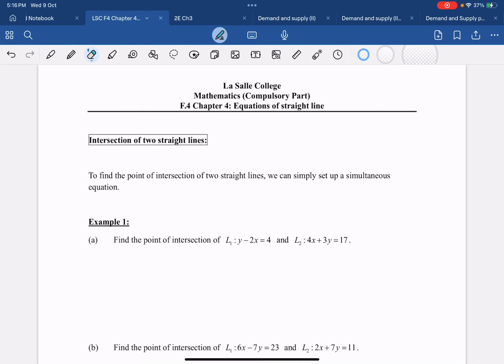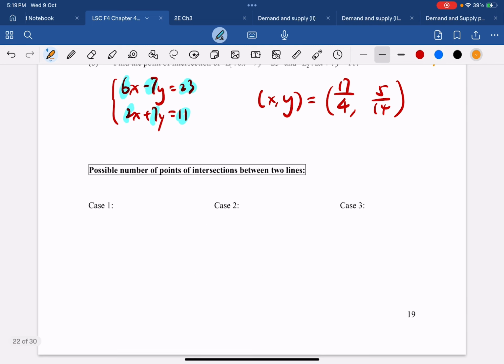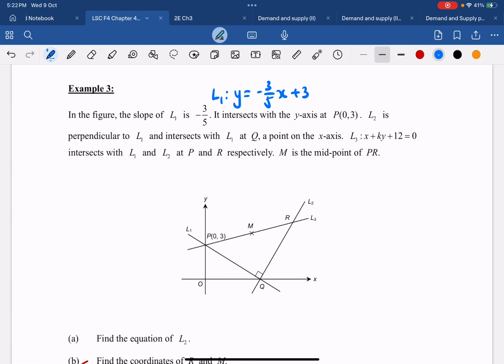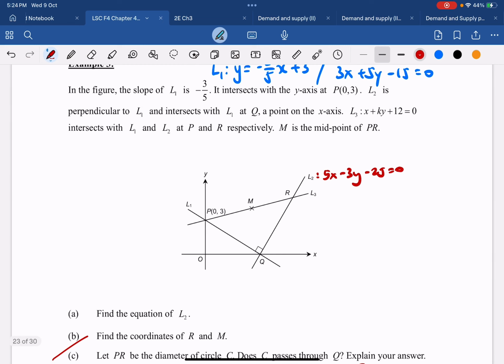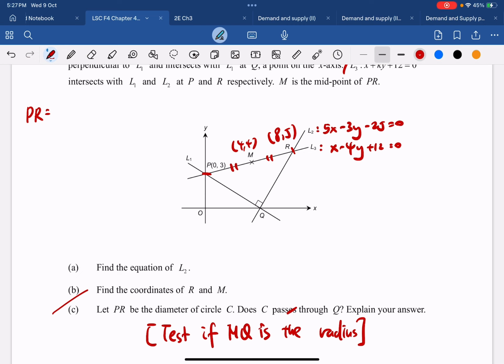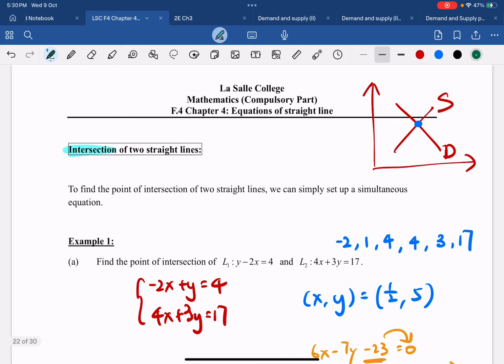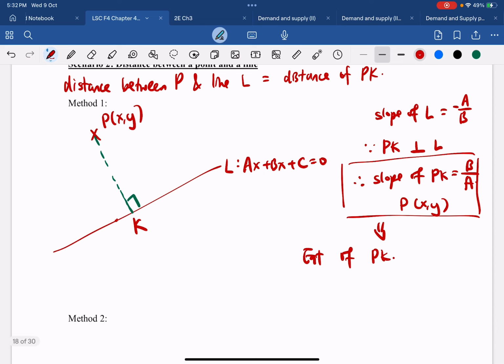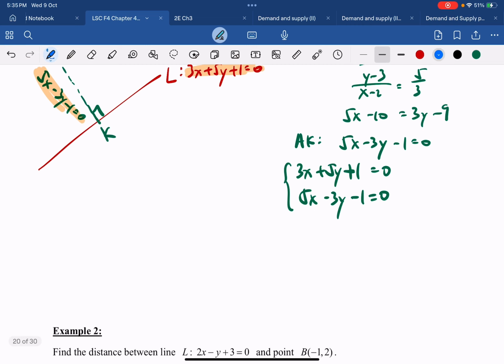1009 part 1